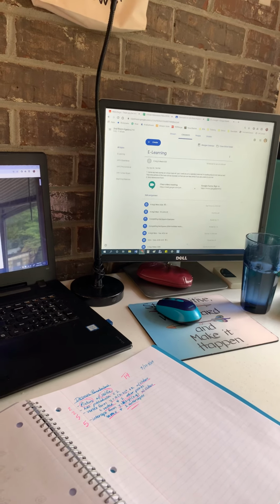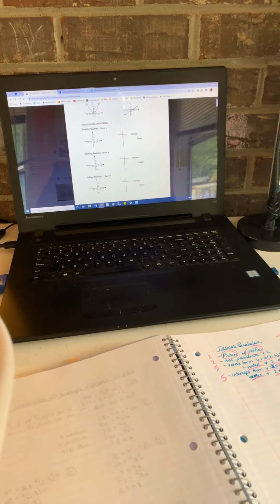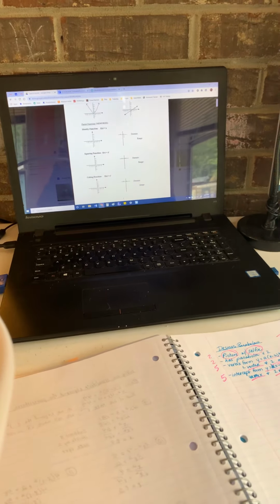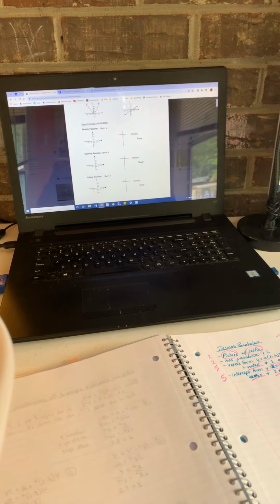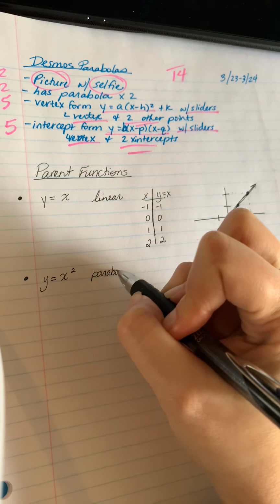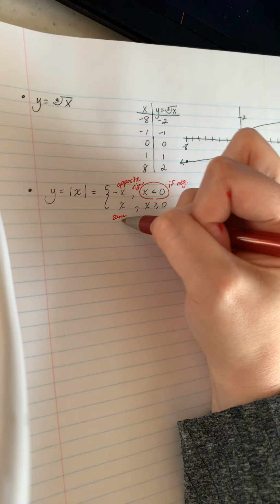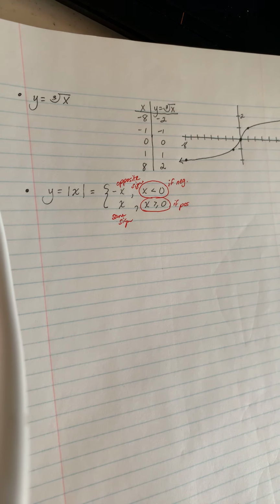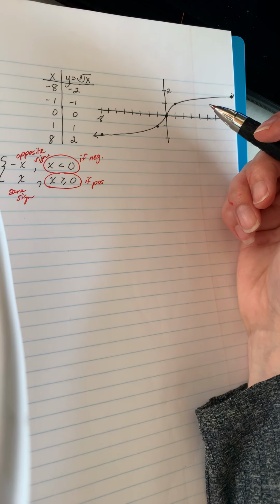Parent Functions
Graphs of parent functions